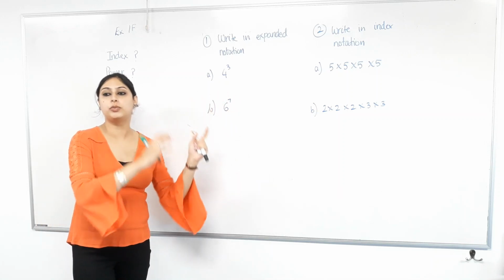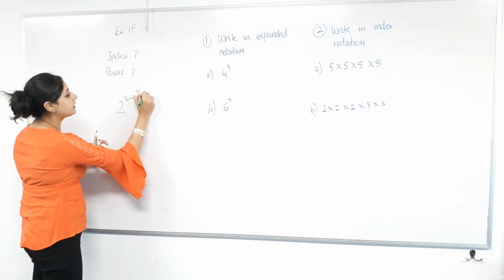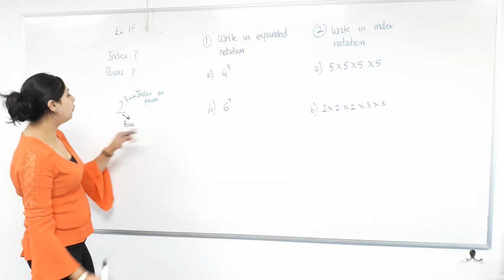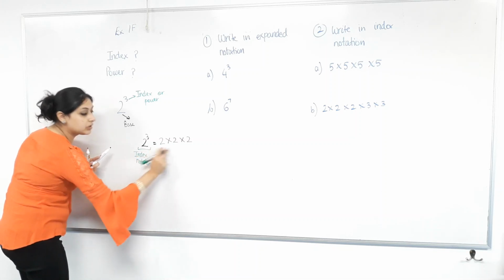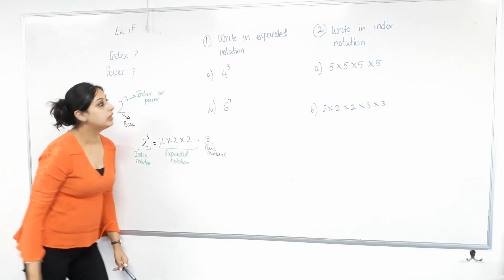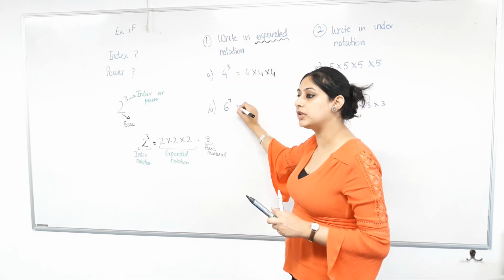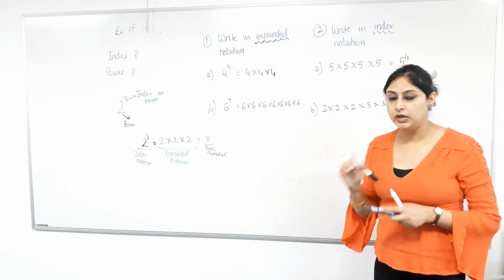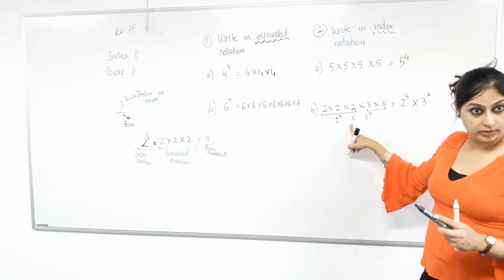Index Notation Made Easy!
This video talks about indices. It covers the index notation and the expanded notation.